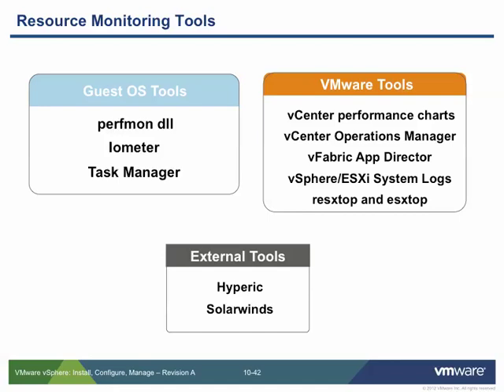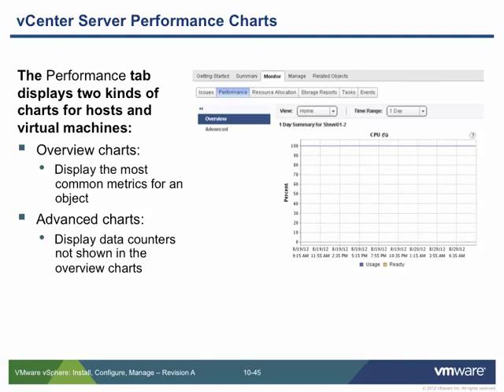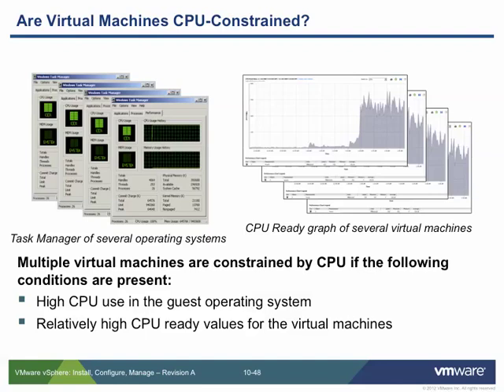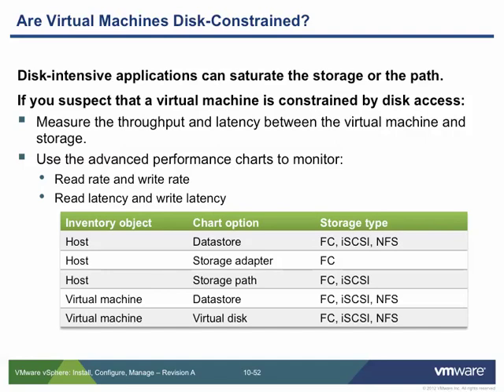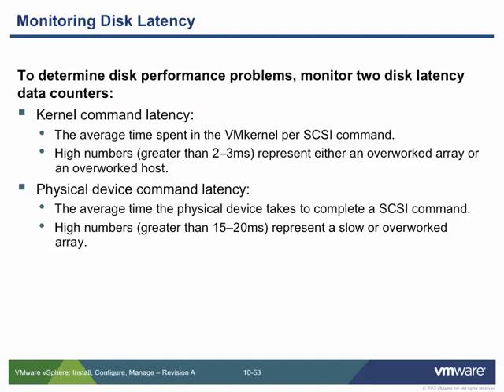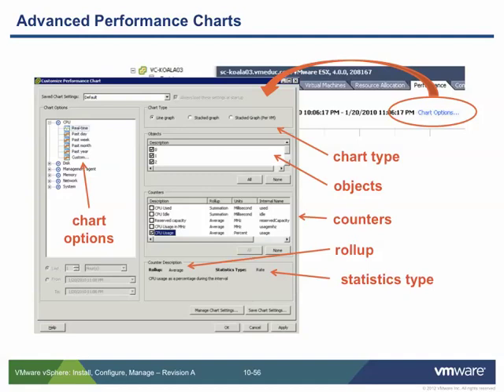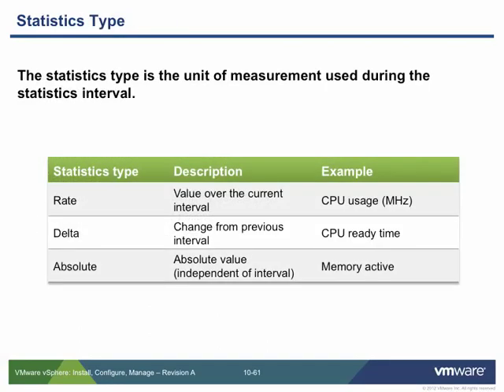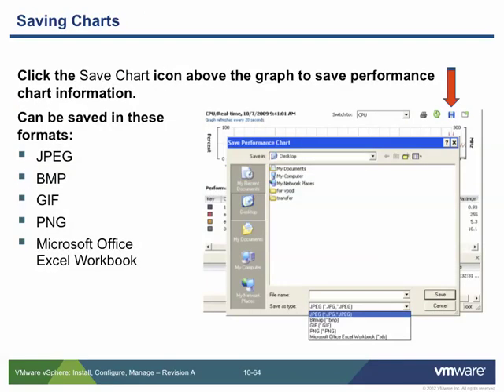Monitoring Resource Usage